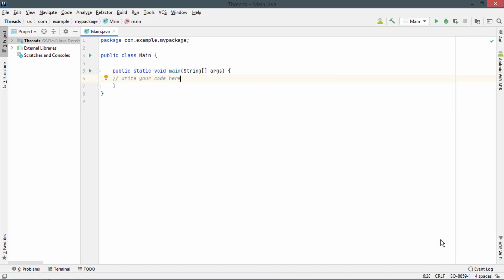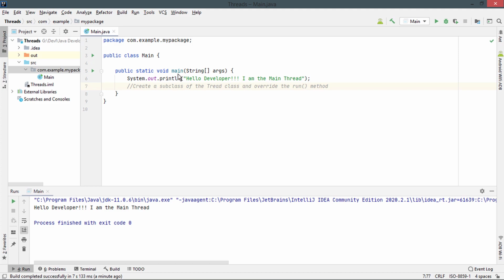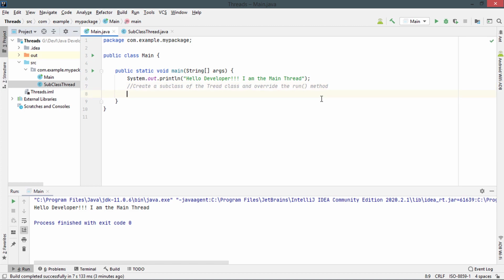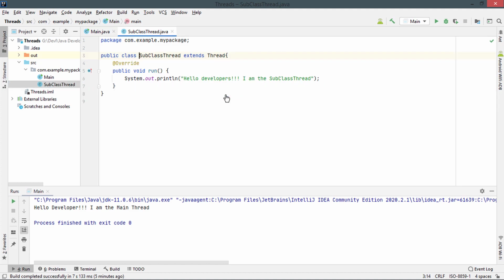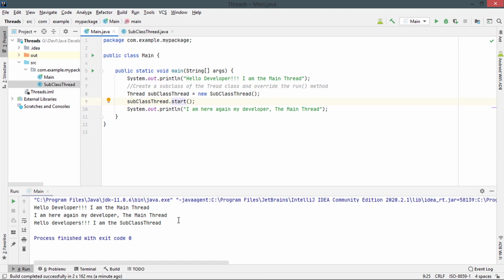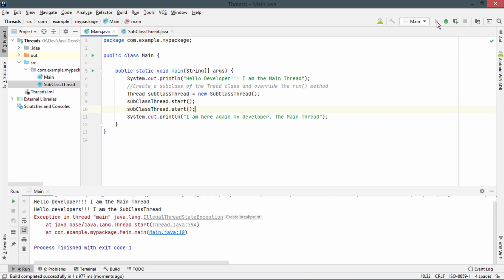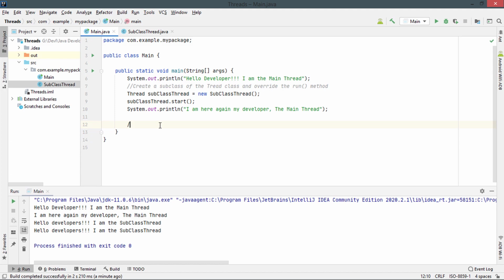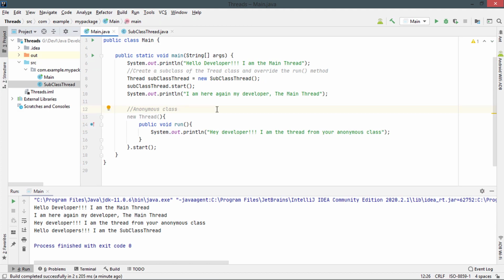Java Development [Threads] - Lecture 02: Creating Threads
🔥 In this video you will learn how to create threads in Java.